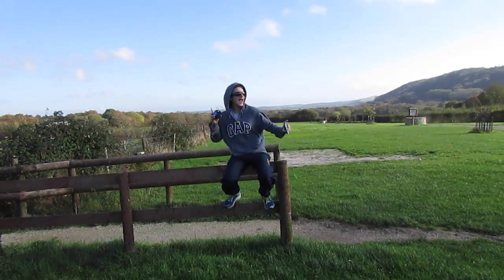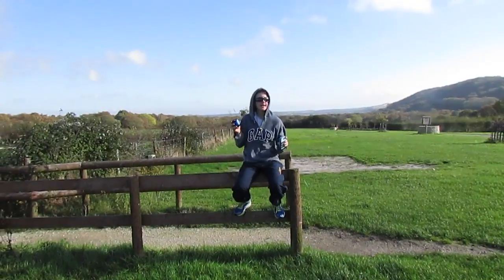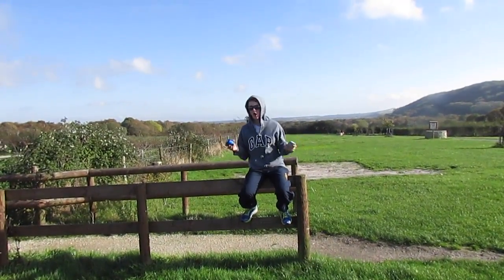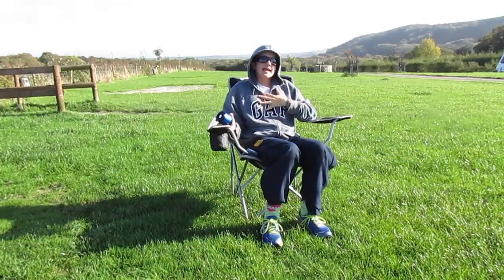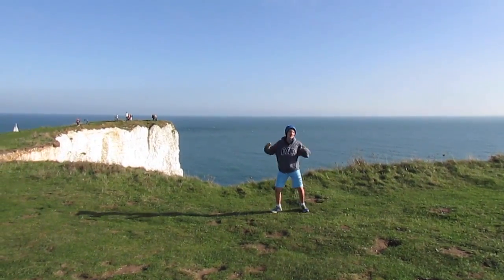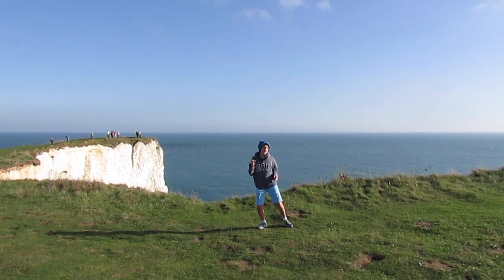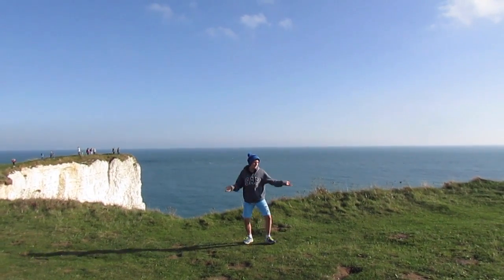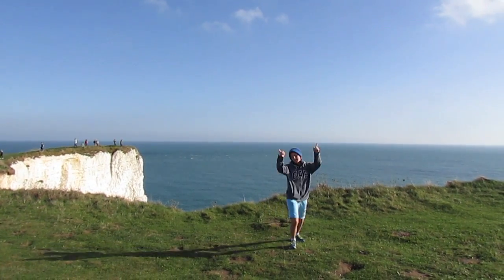All About That Trig